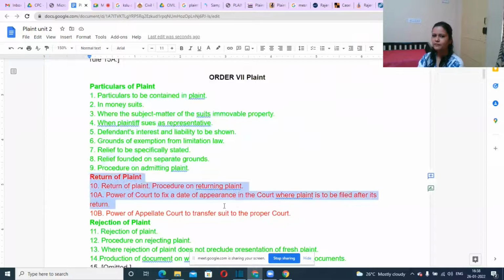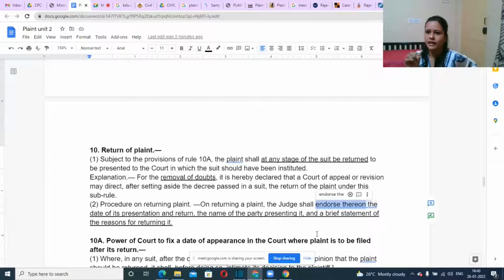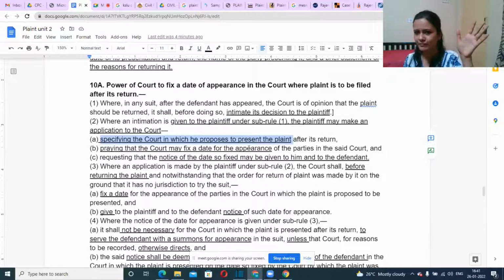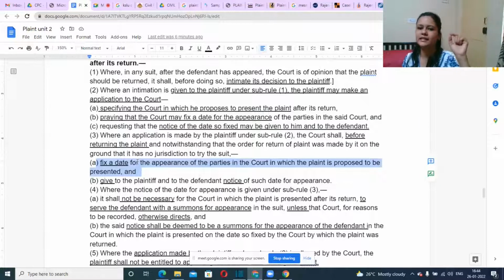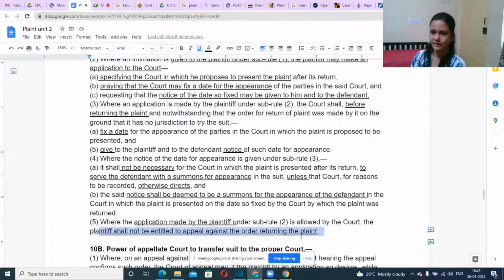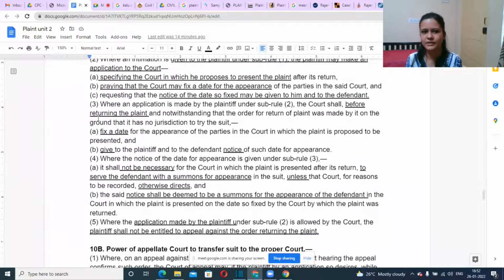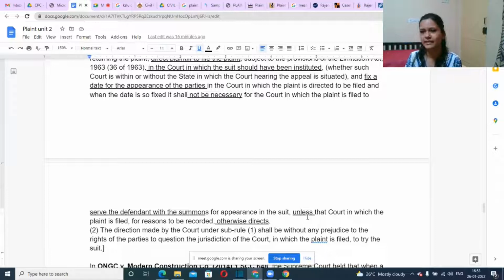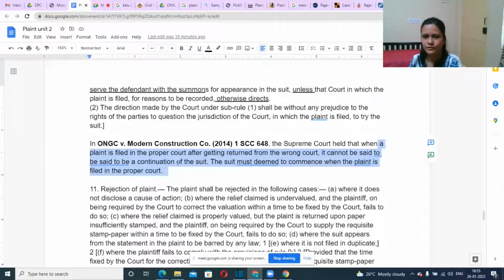Return of Plaint under CPC | When a plaint may be returned to the plaintiff by the court CPC Notes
Exam-oriented law lectures, comprehensive notes, important probable questions, previous year solved papers, and answer-writing guidance for law students across India.

I focus on Karnataka State Law University (KSLU) syllabus, with dedicated support for students of all State Universities, Central Universities, and Law Colleges across India (3-Year & 5-Year B.A. LL.B., B.B.A. LL.B., B.Com. LL.B., LLM & AIBE / Bar Exam).

Classes and mentorship led by National Law University (NLU) Gold Medalist Alumna.